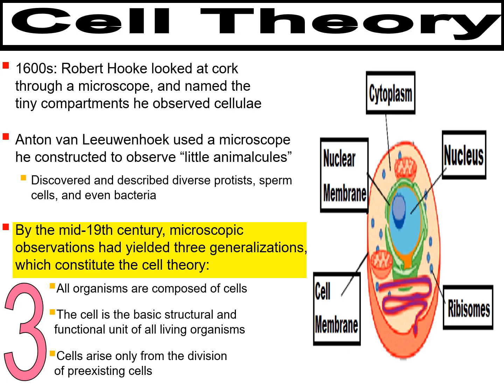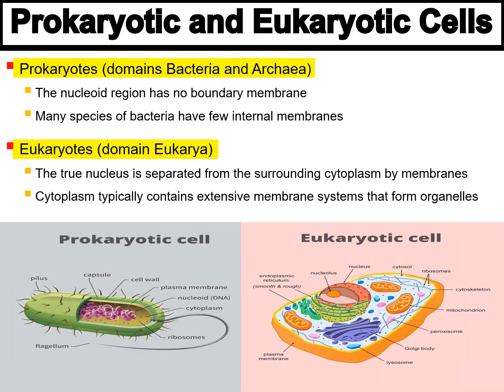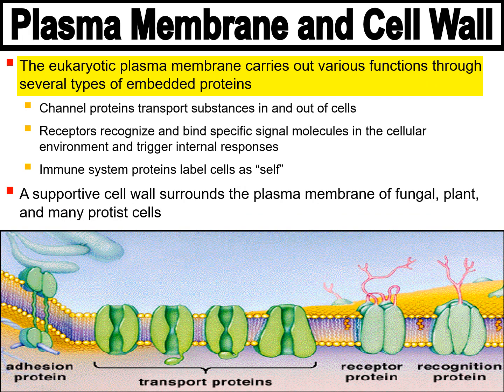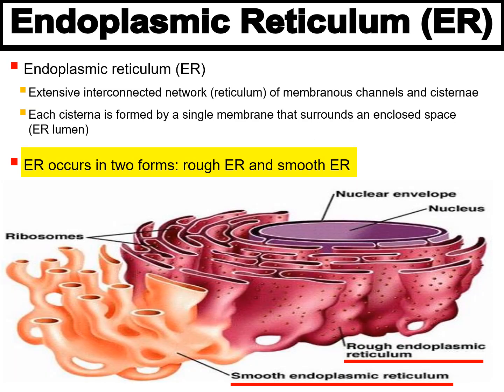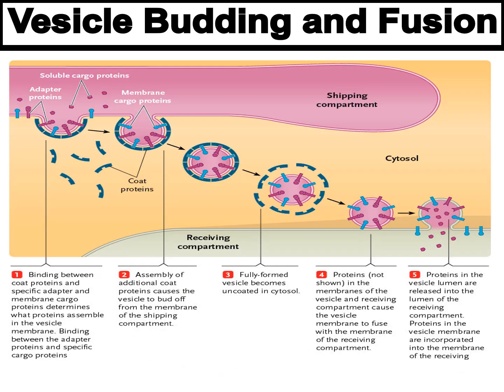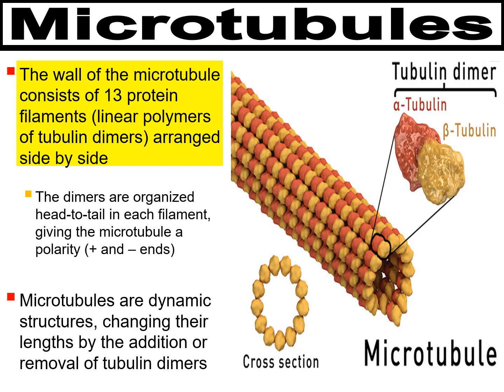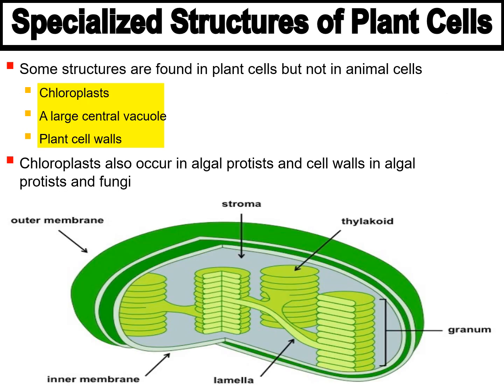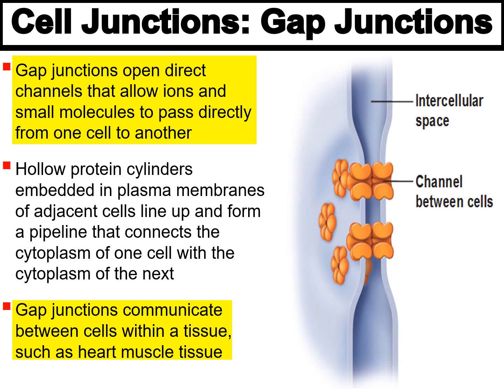Chapter 4 - Cells